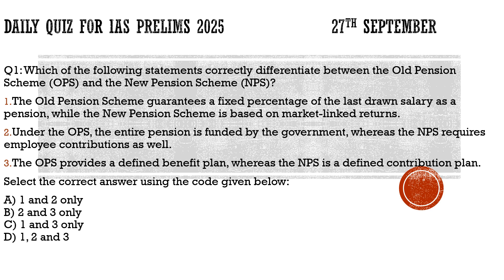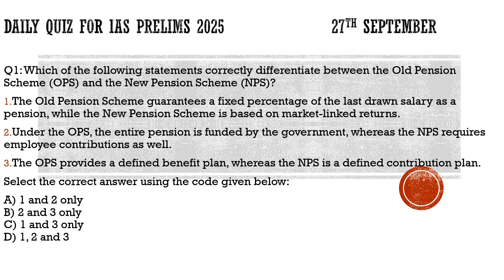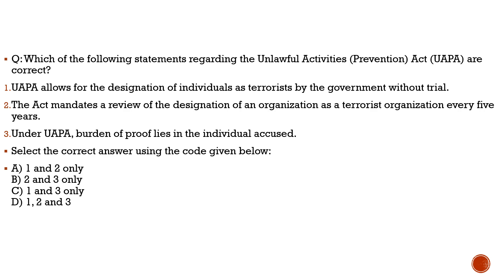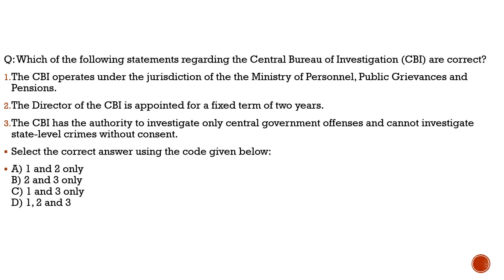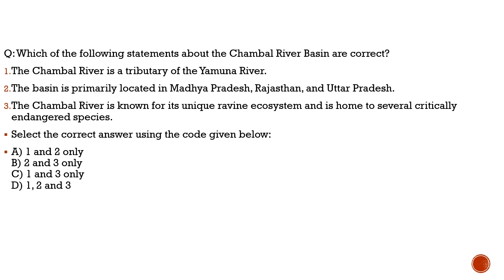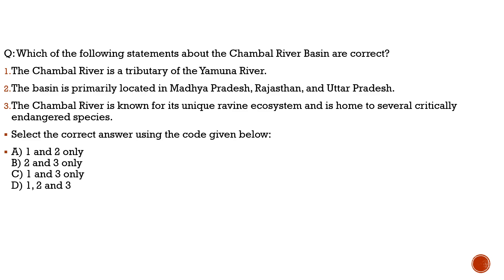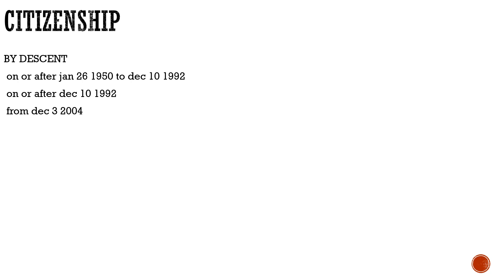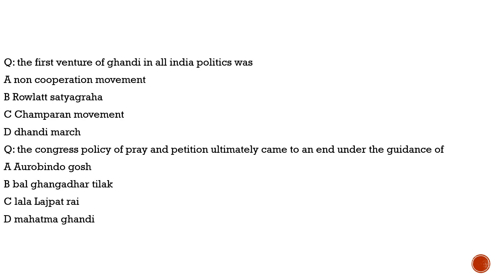Daily Current Affairs Quiz| 27th september|The Hindu News Analysis Questions|Current Affairs Today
daily quiz for ias prelims 2025.
in this video we had discussed three types of questions, for your prelims prepration.. first set of questions are with respect to current affairs, 2nd set is with respect to static topic and 3rd set is with respect to previous year questions
on this channel we everyday upload 2 videos, in the first one we discuss daily news and in the 2nd we discuss daily quiz. if you want to contact us plz do write in the given mail id below.